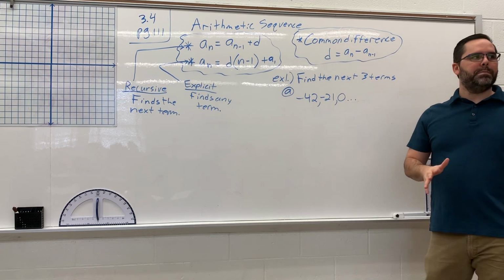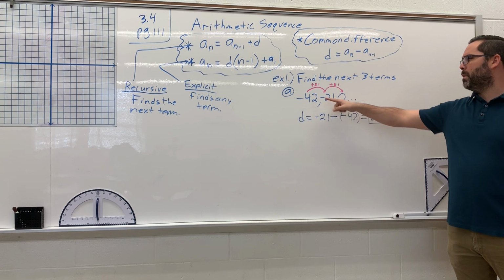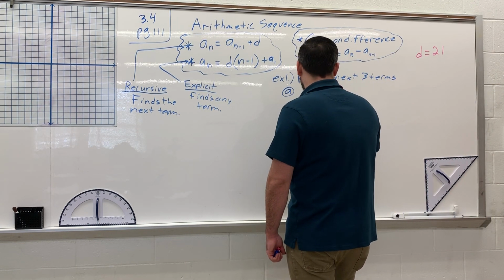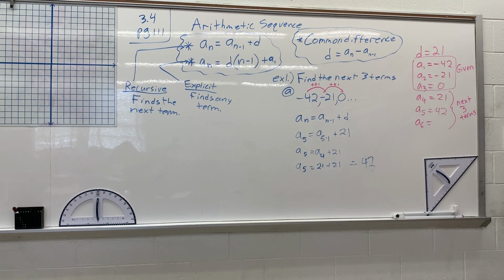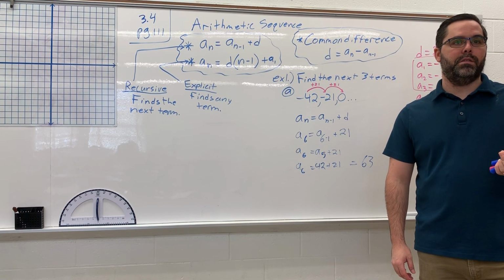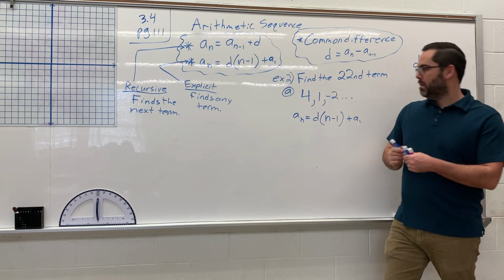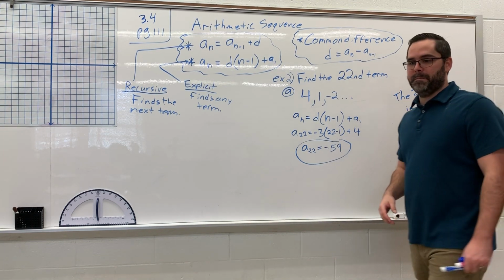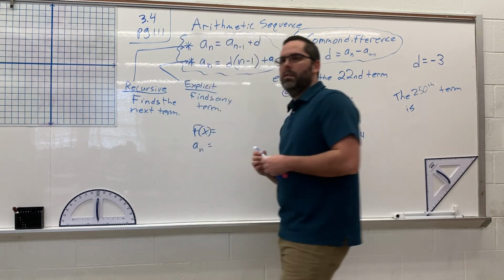Algebra 1 - Arithmetic sequences.